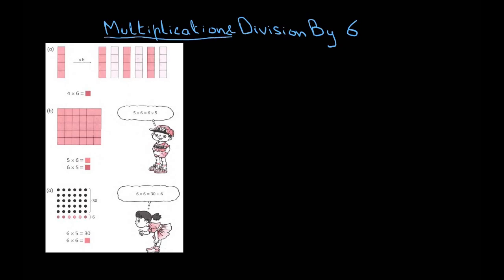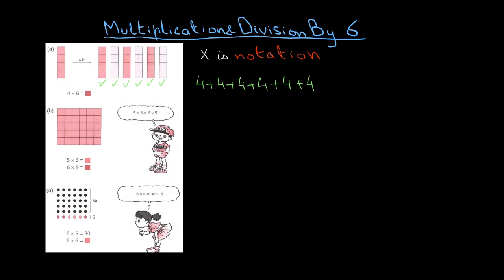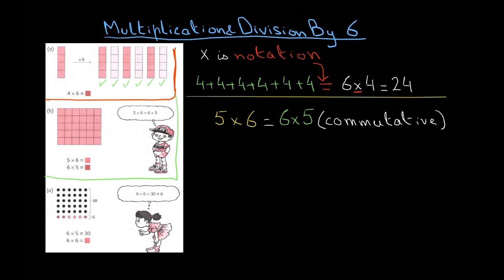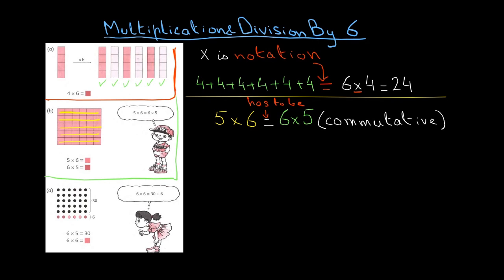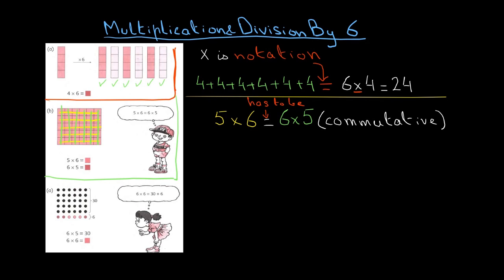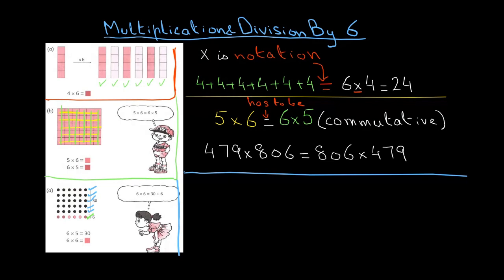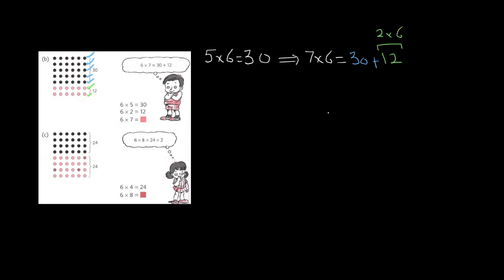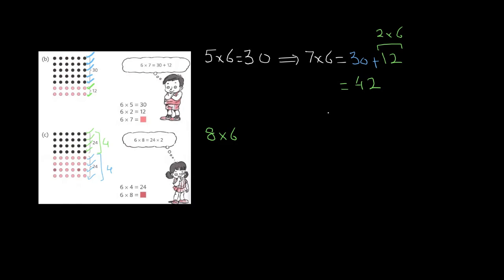04-01 Multiplication by Six